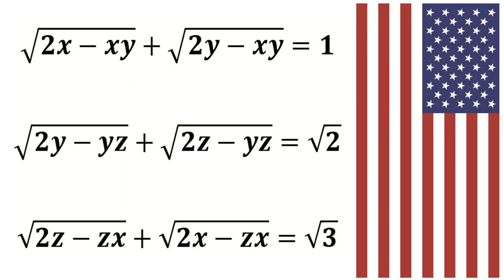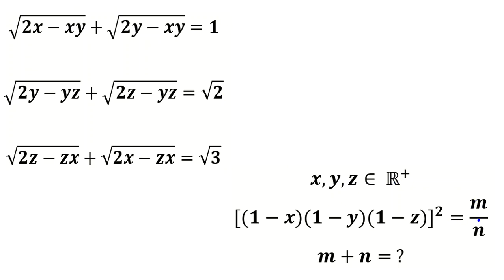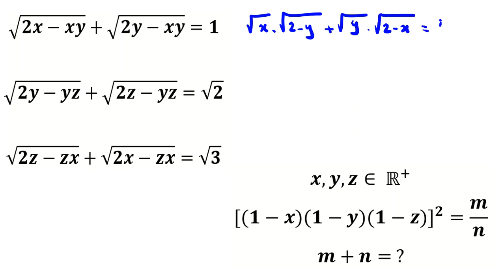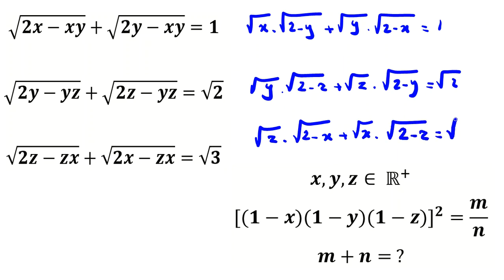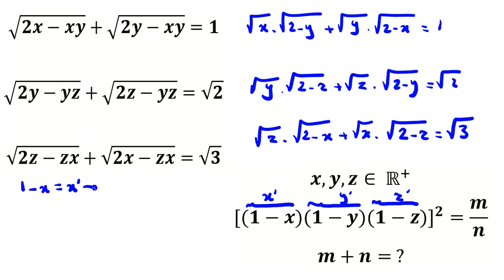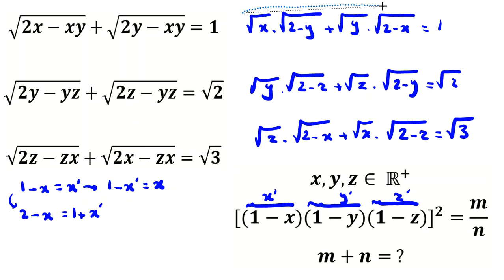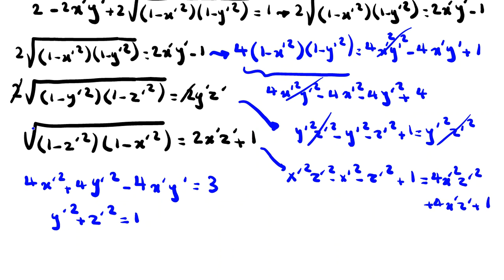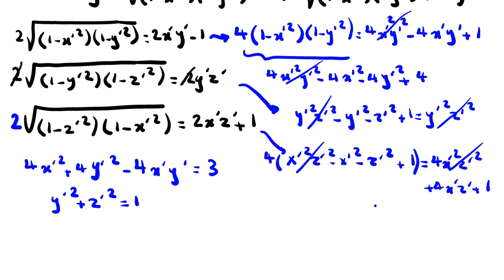AIME I 2021 2022 |Olympiad Math Quesions | Problem 15 | Solutions